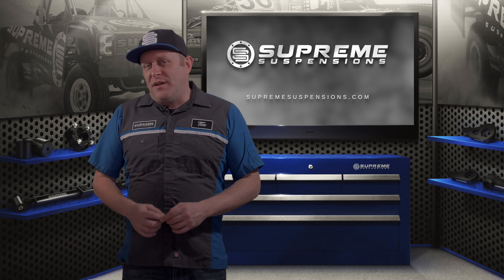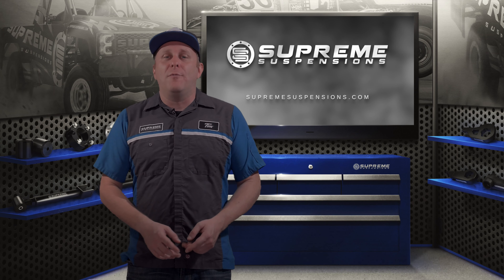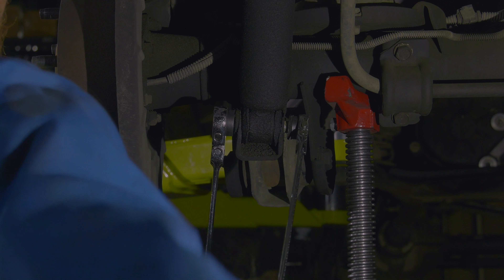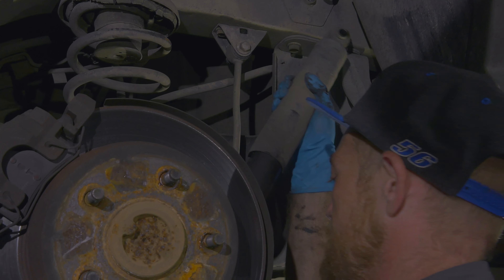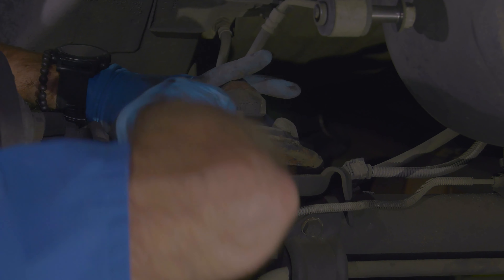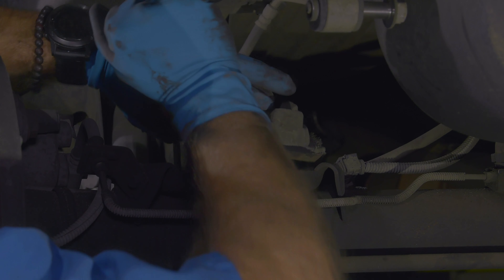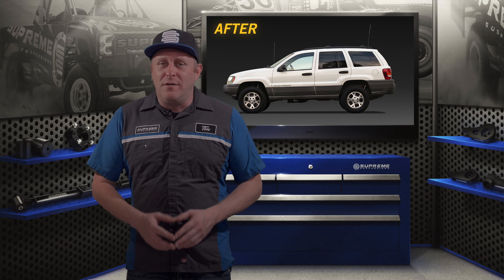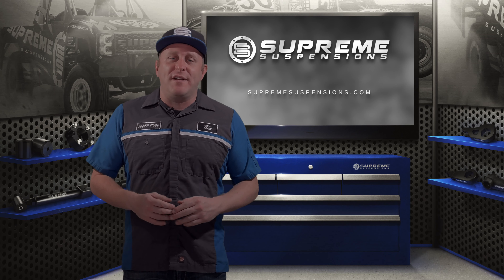2000 Jeep Grand Cherokee WJ | 3" Rear Suspension Lift Kit Installation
Welcome to Supreme Suspensions!

We install a rear lift kit onto a 2000 Jeep Grand Cherokee WJ!